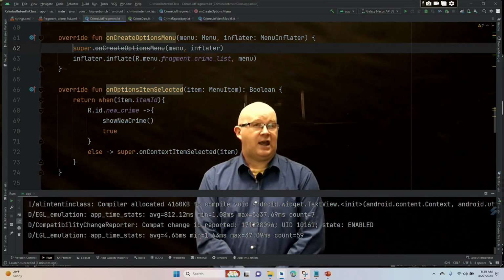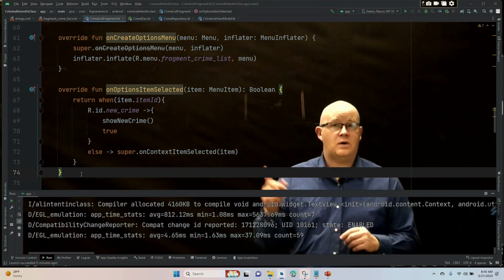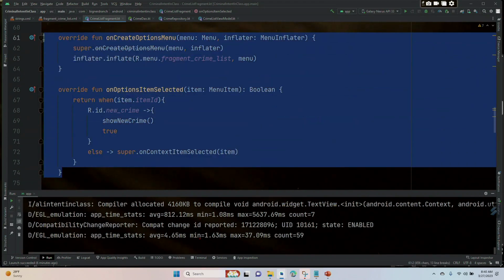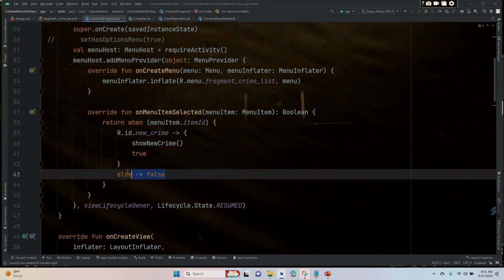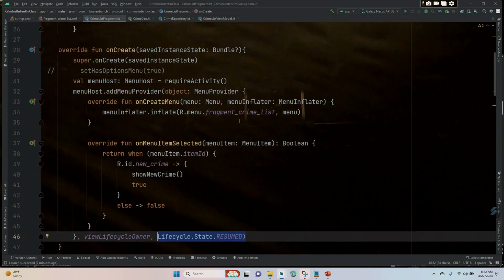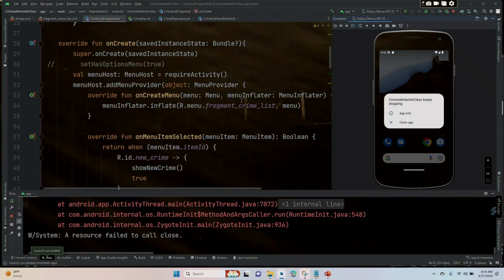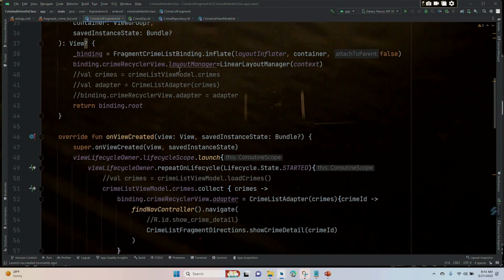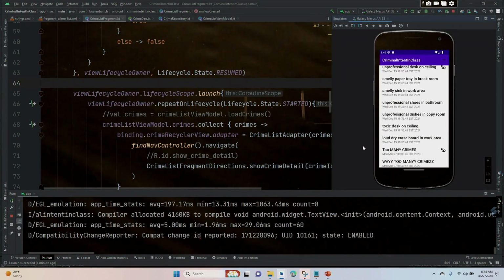Ch15 Part3 Deprecated FIX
Replacing the Deprecated Code From the Text